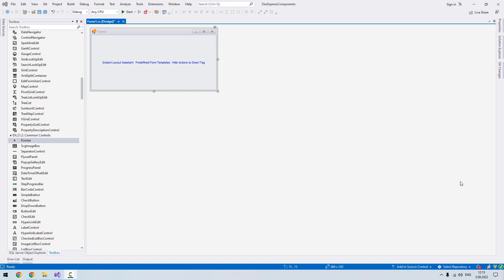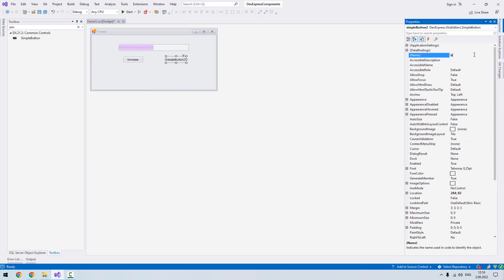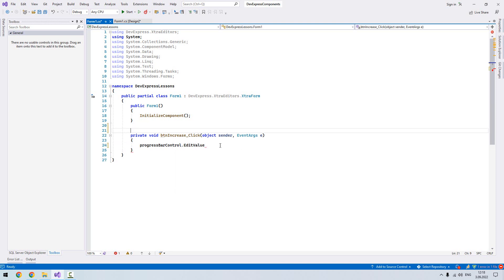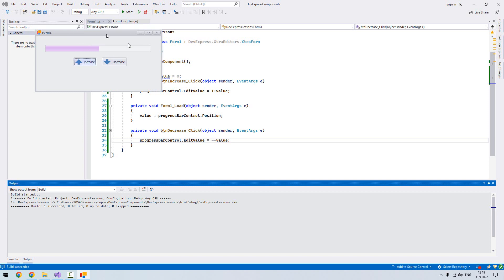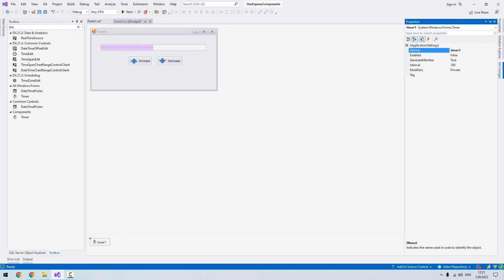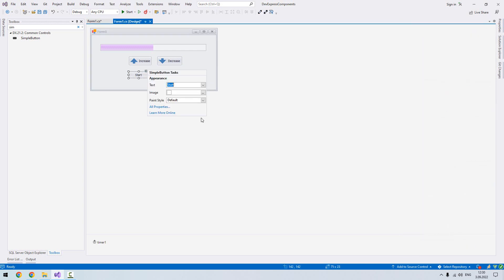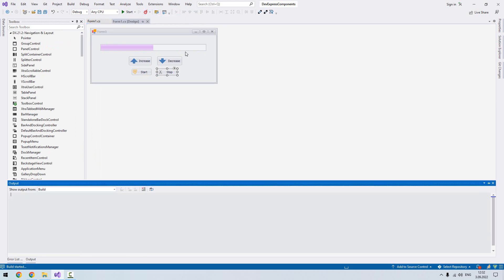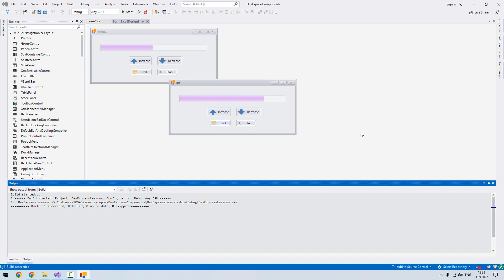4.) ProgressBarControl in DevExpress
ProgressBarControl in DevExpress